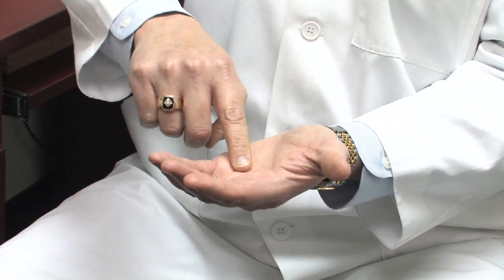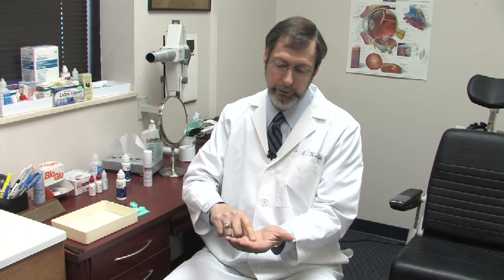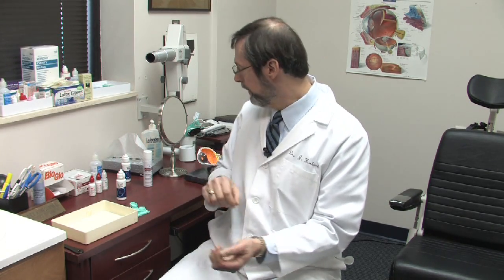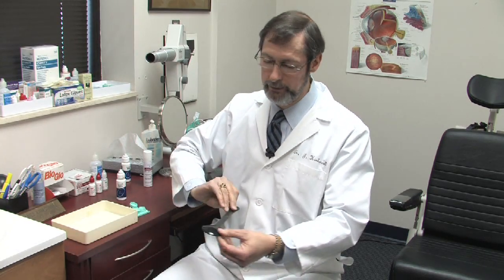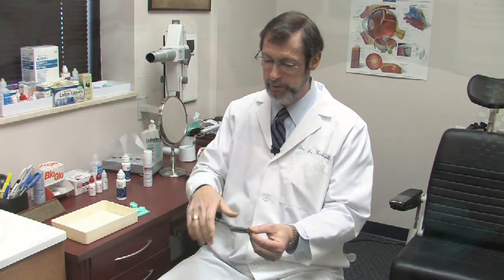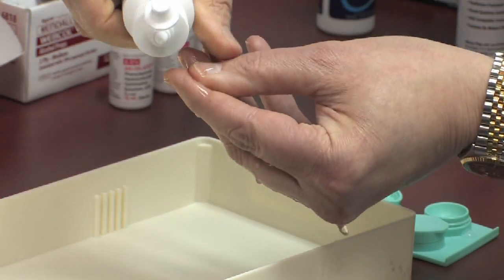Eye Health & Optometry : How to Clean Your Contacts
Cleaning contact lenses involves pouring a puddle of solution on the palm of your hand, rubbing the lens in the puddle for 10 seconds on each side and squirting the lens with solution before storing it in fresh solution overnight. Keep contacts free of bacteria and mucus buildup with information from a practicing optometrist in this free video on eye health.